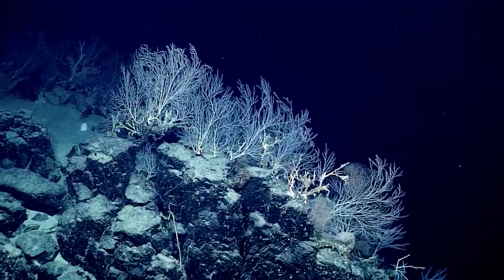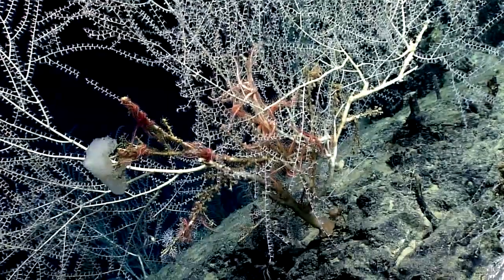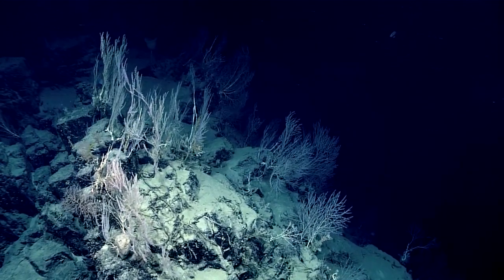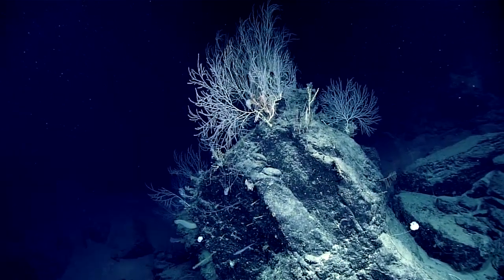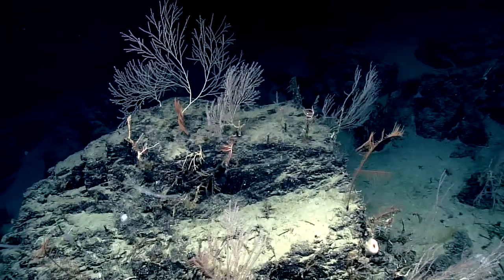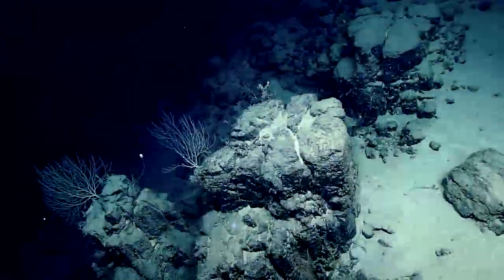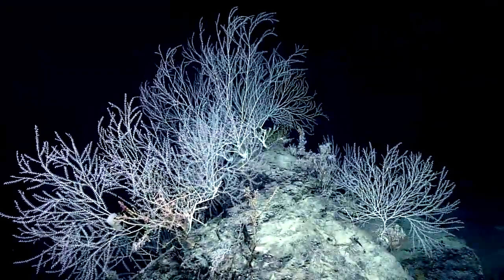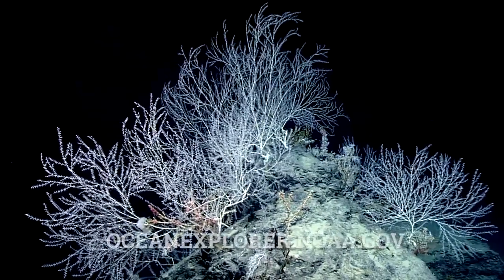NOAA Office of Ocean Exploration and Research, Gulf of Mexico 2018